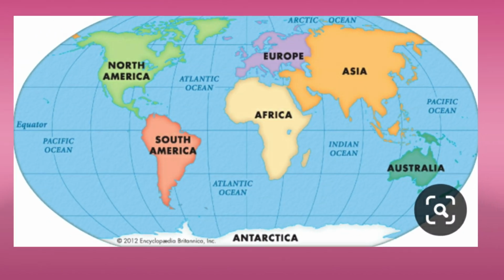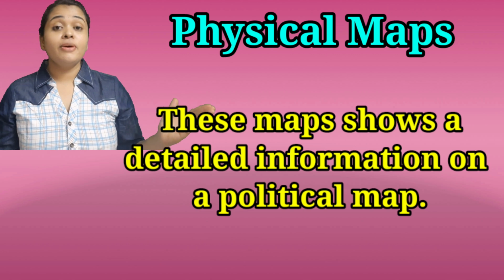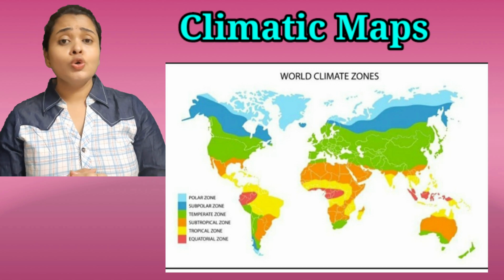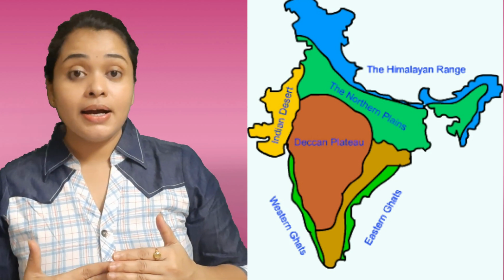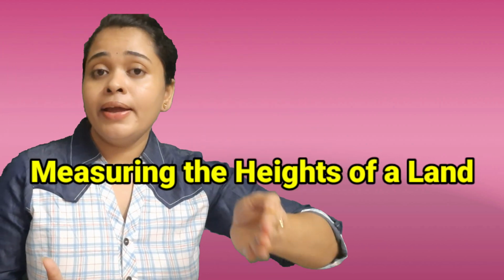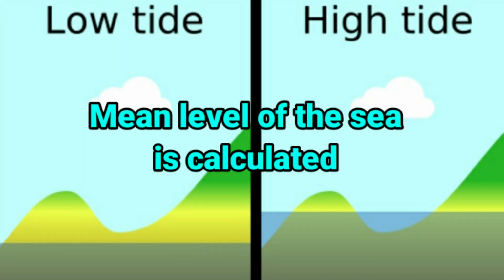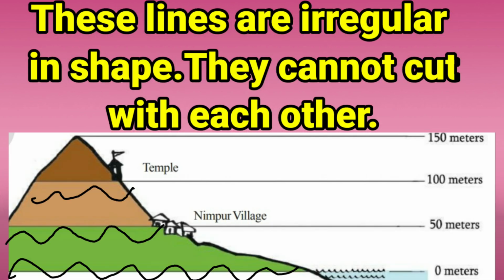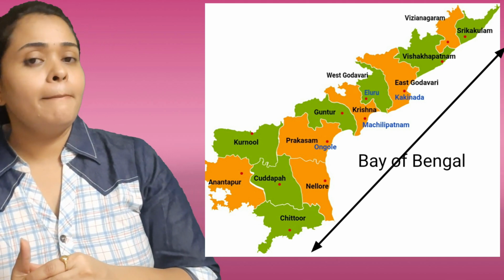DIFFERENT TYPES OF MAPS & PHYSICAL MAPS